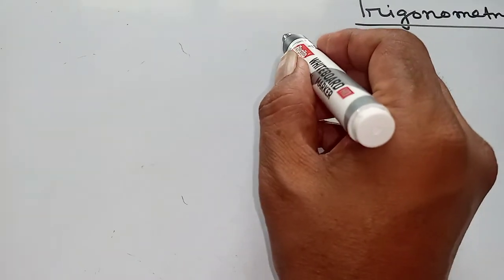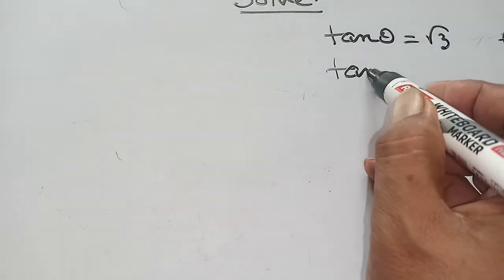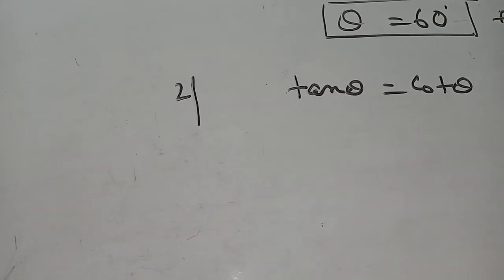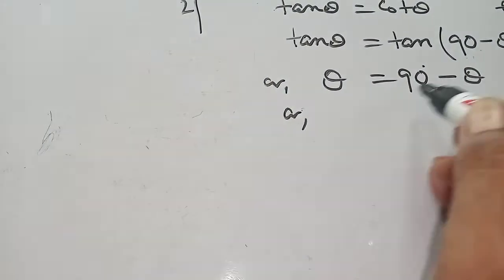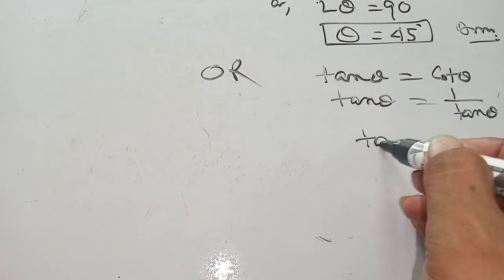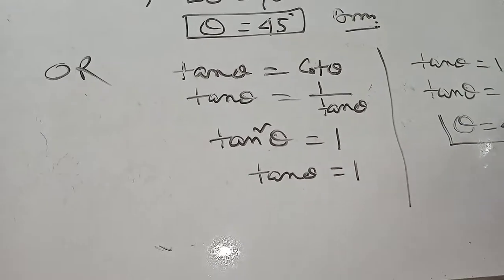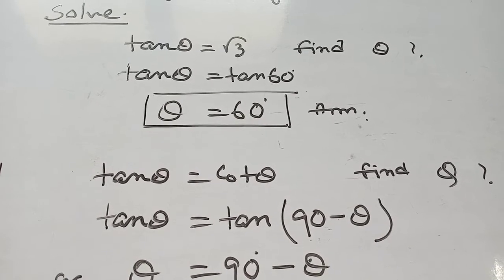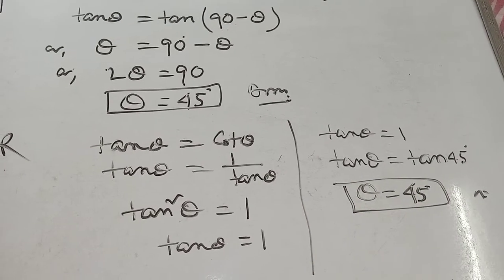Trigonometry. Easy mathematics learning 2021.